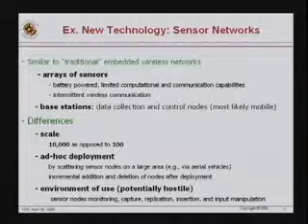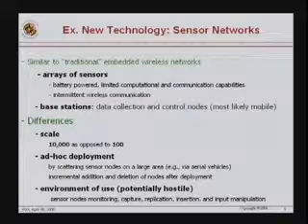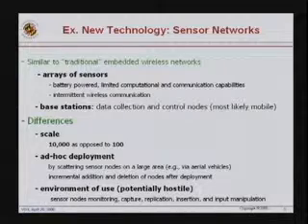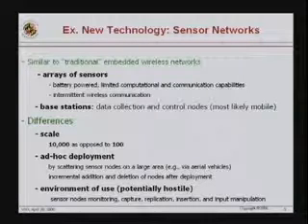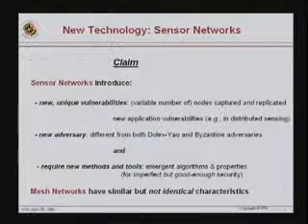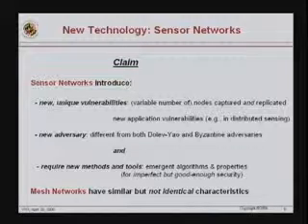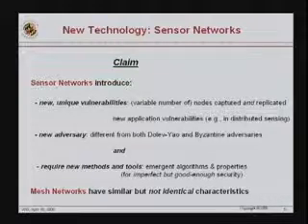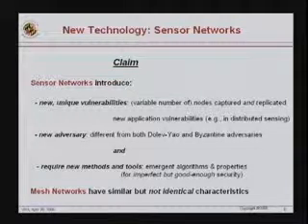CERIAS Security: On the Evolution of Adversary Models for Security Protocols 3/6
Clip 3/6
Speaker: Virgil D. Gligor · University of Maryland

Invariably, new technologies introduce new vulnerabilities which, in principle, enable new attacks by increasingly potent adversaries. Yet new systems are more adept at handling well-known attacks by old adversaries than anticipating new ones. Our adversary models seem to be perpetually out of date: often they do not capture adversary attacks enabled by new vulnerabilities and sometimes address attacks rendered impractical by new technologies.

In this talk, I provide a brief overview of adversary models beginning with those required by program and data sharing technologies, continuing with those required by computer communication and networking technologies, and ending with those required by mobile ad-hoc and sensor network technologies. I argue that mobile ad-hoc and sensor networks require new adversary models (e.g., different from those of Dolev-Yao and Byzantine adversaries). I illustrate this with adversaries that attack perfectly sensible and otherwise correct protocols of mobile ad-hoc and sensor networks. These attacks cannot be countered with traditional security protocols as they require emergent security properties.